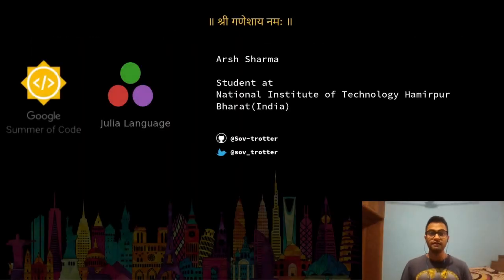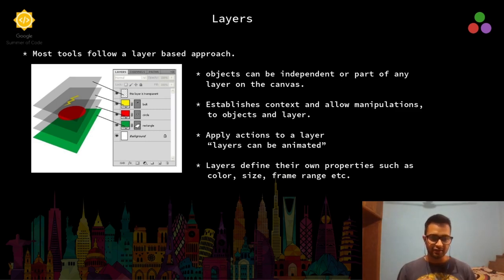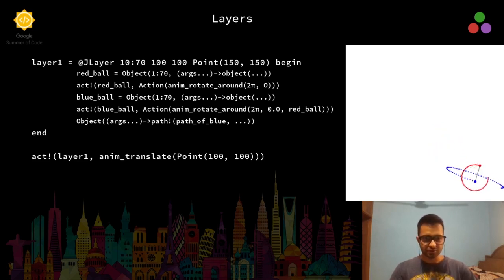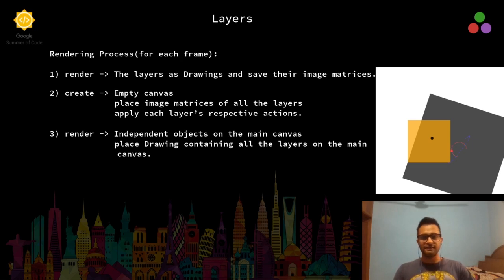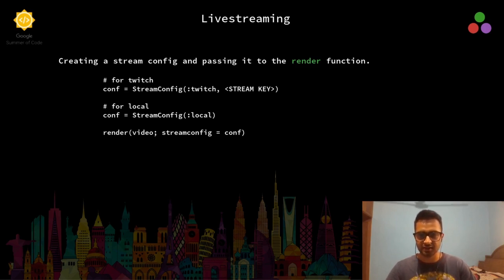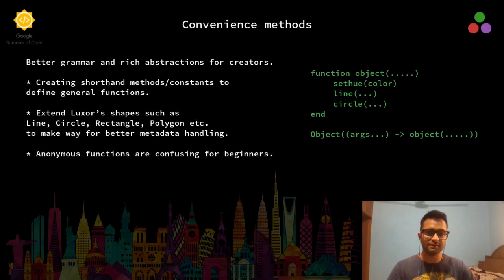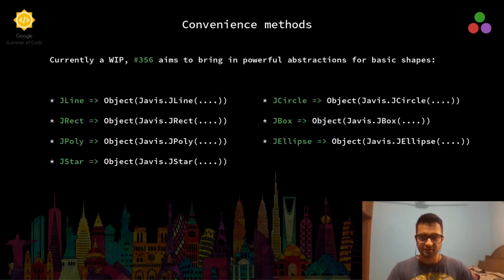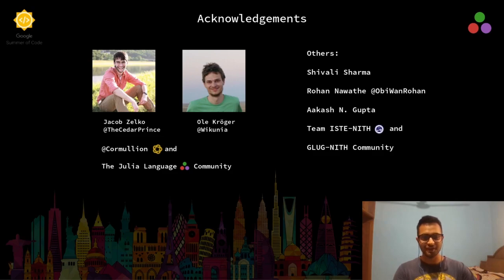Towards an increased code-creativity harmony in Javis | Arsh Sharma | JuliaCon2021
Abstract:
Javis.jl is a graphical animation/visualization package for the Julia Language which is inspired by Grant Sanderson's (aka, famous Math educator and YouTuber, 3blue1brown) Python based animation engine, Manim. This talk is about the work I have been doing this summer to make Javis more friendly and feature rich for creators

00:00 Welcome!
00:10 Help us add time stamps for this video! See the description for details.